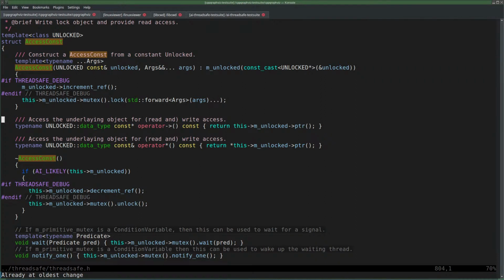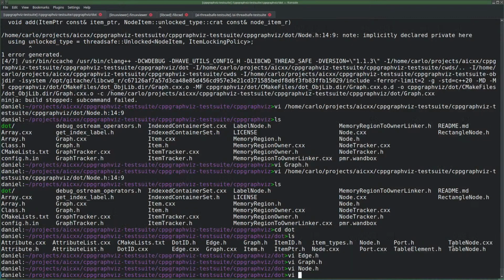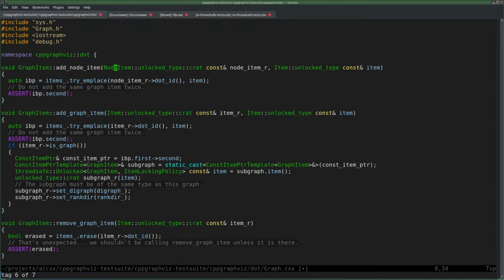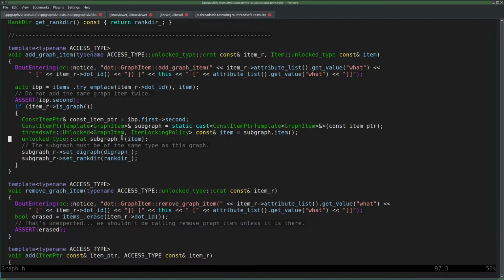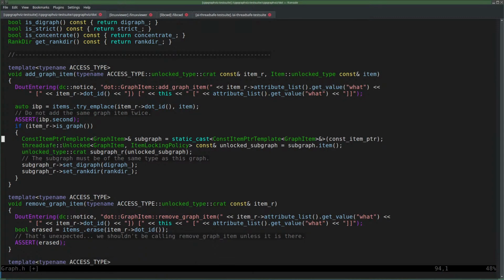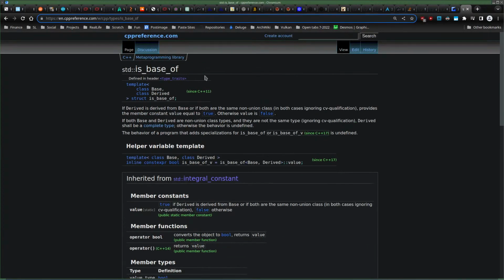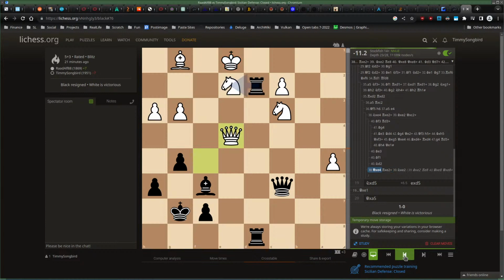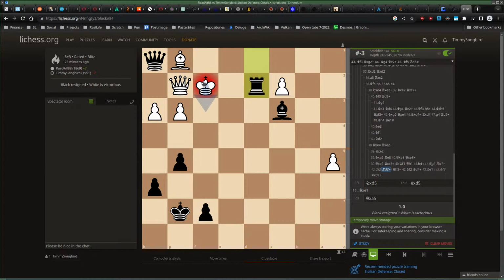Live C++ coding. Read description!